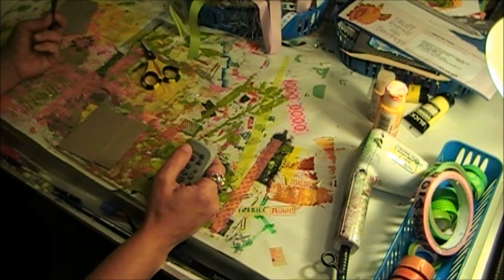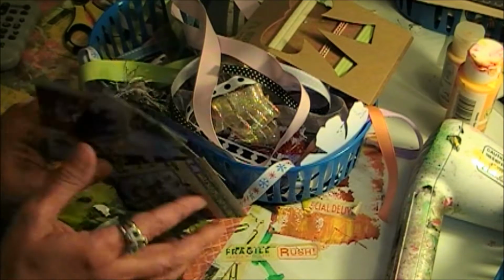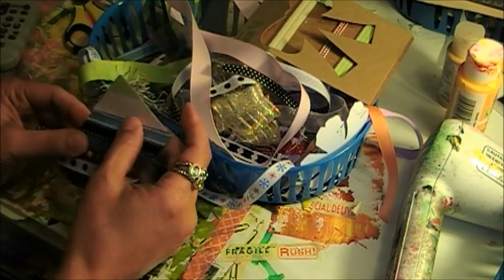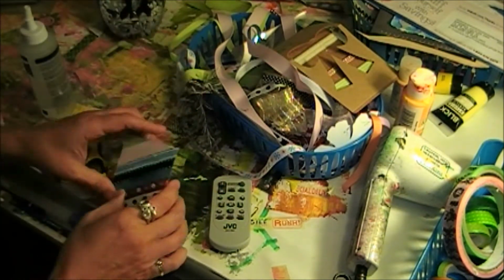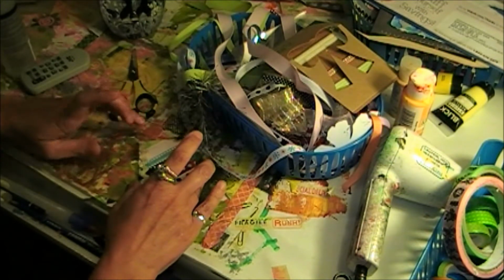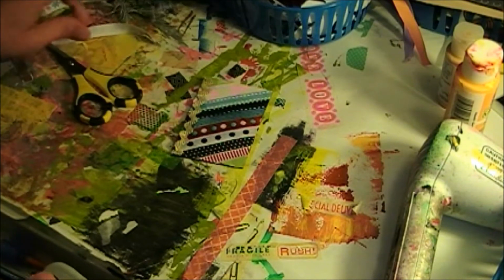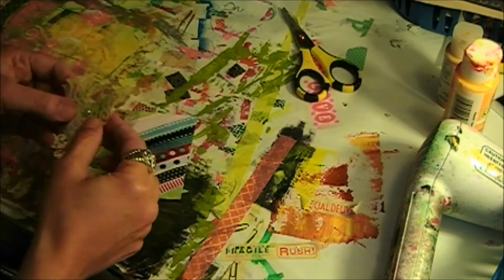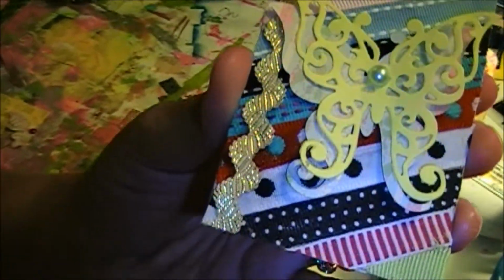Ribbon Artist Trading Card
Ribbon Artist Trading Card for a swap I am doing on Instagram.